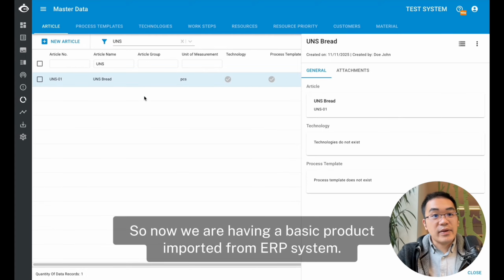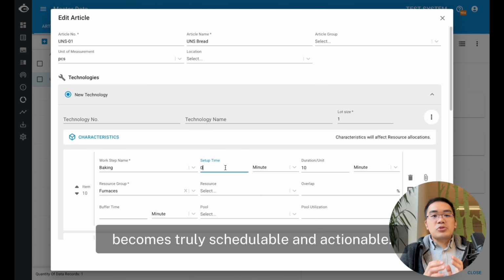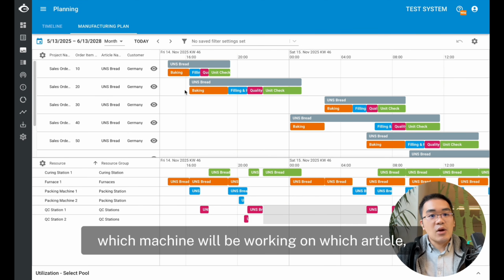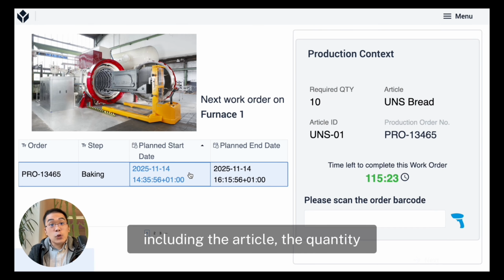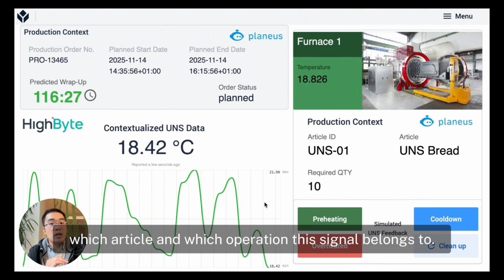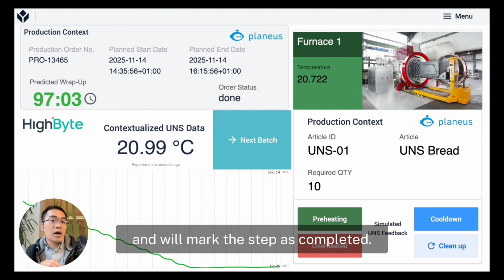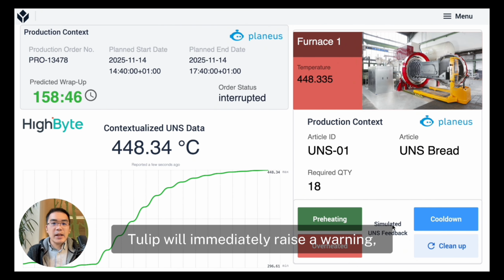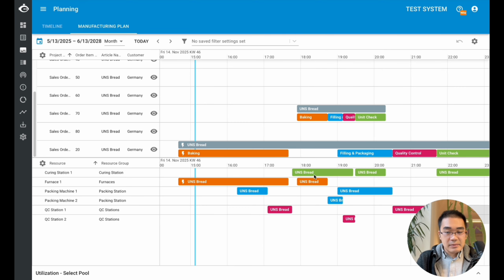From ERP to Contextualized Execution in Unified Namespace | Showcase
In this conceptual demo, Sunny from the planeus team demonstrates how static ERP data can be transformed into real-time, contextualized execution data inside a Unified Namespace (UNS) using planeus as the enhancer — without modifying the ERP system or the UNS model.

This demo featured our production planning system planeus and our technology partner Tulip Interfaces, as well as two Tulip ecosystem members: HighByte and HiveMQ.

About planeus
planeus, an innovative leader in new generation planning and control, helps organizations gain future-oriented visibility, coordinate resources with agility, and make proactive decisions across manufacturing, prototyping, laboratory, and testing environments. Developed by industrial engineers and system architects, the cloud-based and on-premises platform combines automated conflict detection, self-generating Gantt charts, and predictive KPI dashboards to streamline even the most complex operations and real-world planning constraints.

Headquartered in Berlin, Germany, planeus serves businesses across a wide range of industries worldwide.